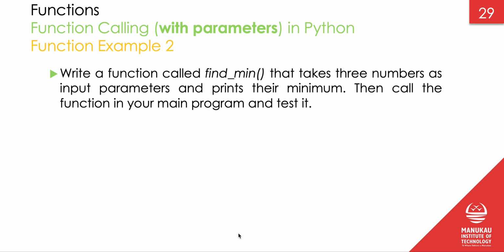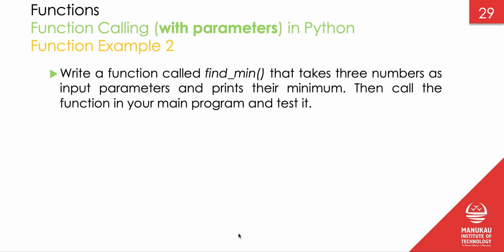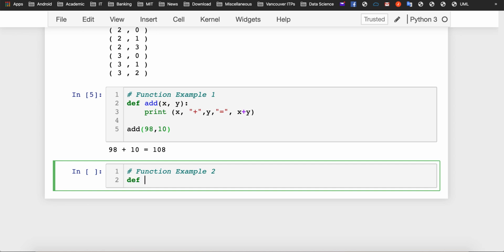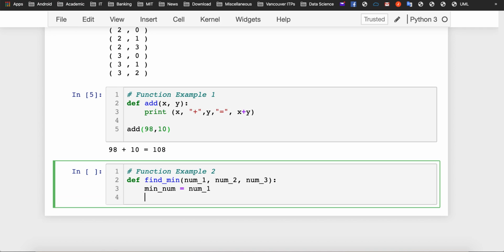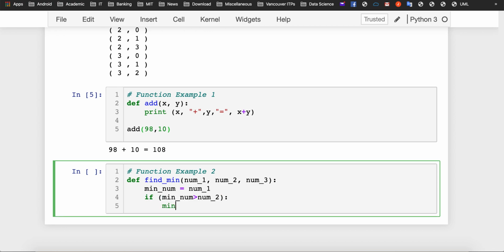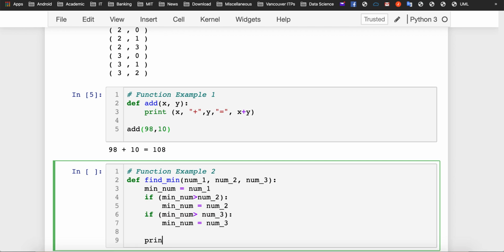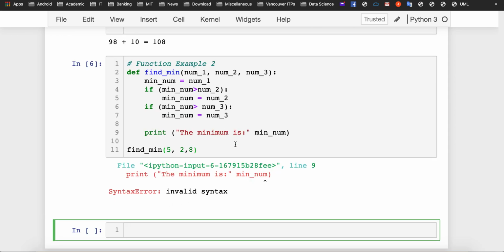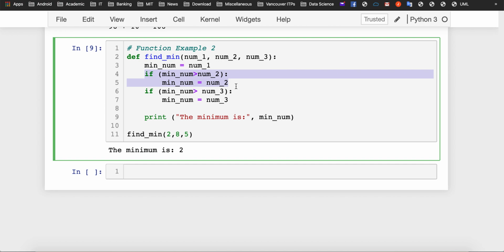Function Example 2 - Fundamentals of Software Development with Python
Write a function called find_min() that takes three numbers as input parameters and prints their minimum. Then call the function in your main program and test it.